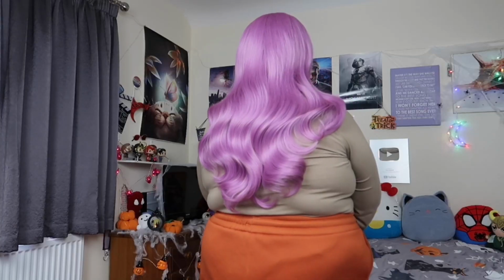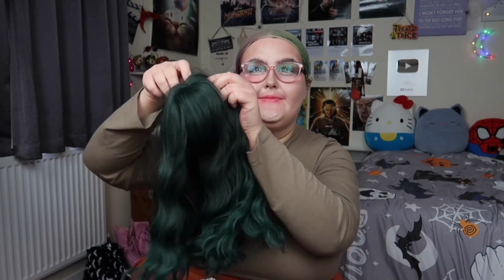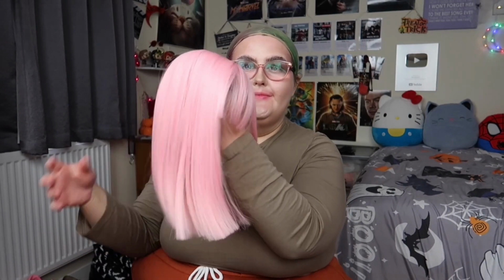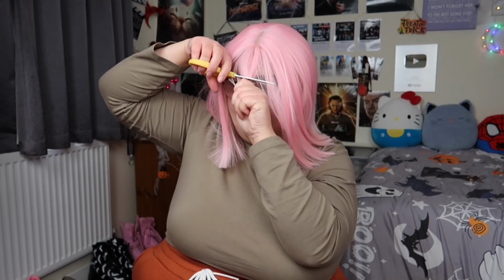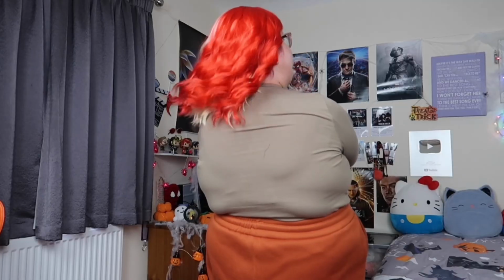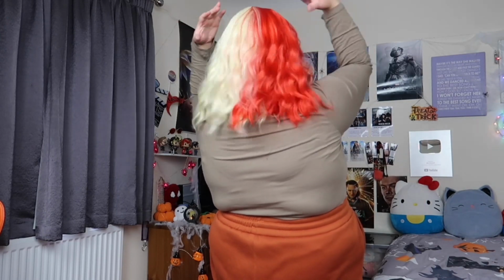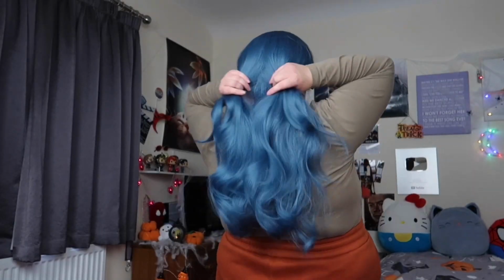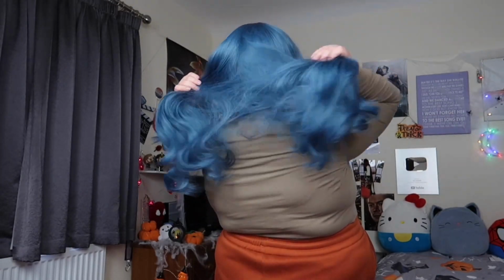Last Minute Halloween Costume Ideas and Halloween Wigs Review | SHEIN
Heya everyone! Today we are looking at some Halloween wigs that would be perfect for some last minute Halloween costumes. Whether you have a Halloween party to go to or you just decided you want to dress-up last minute, I have some fun and unique costume ideas that you could use for the big day tomorrow! Let me know which wig you liked the best in this review - I think I liked the Corpse Bride wig the best ♥

Unfortunately, I do not have any specific links to the wigs I showed you guys in this video, but you can search for your own Halloween/Costume Party style wigs